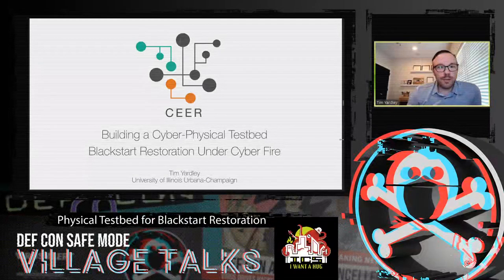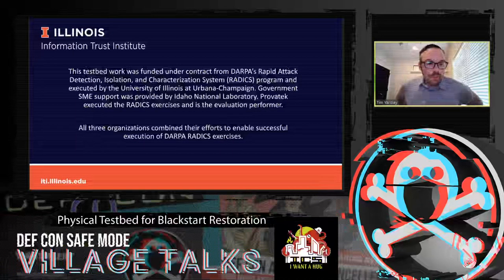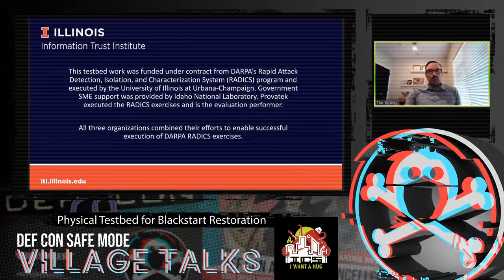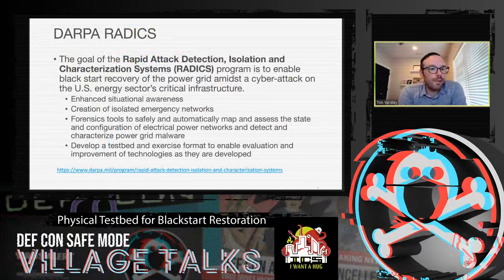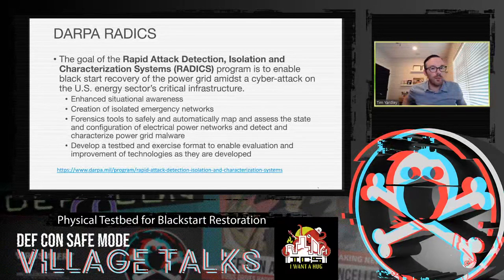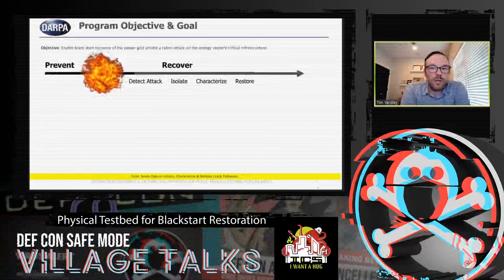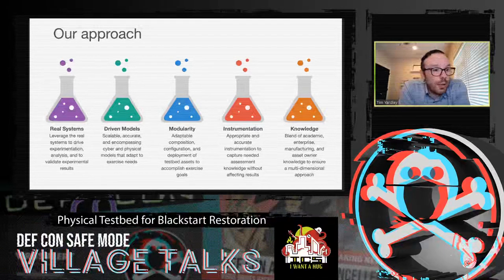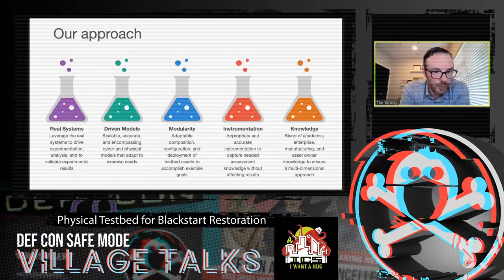DEF CON Safe Mode ICS Village - Tim Yardley - Building a Physical Testbed for Blackstart Restorat